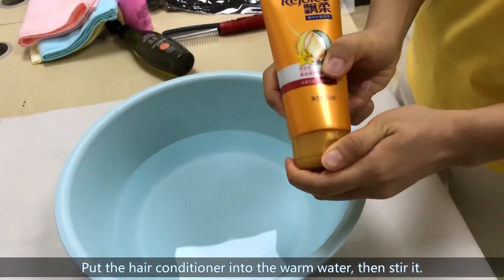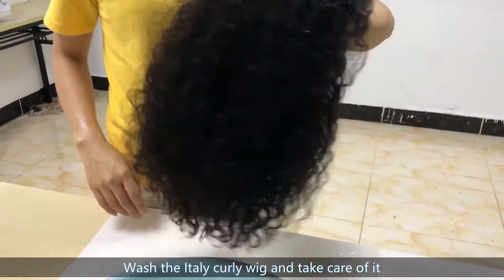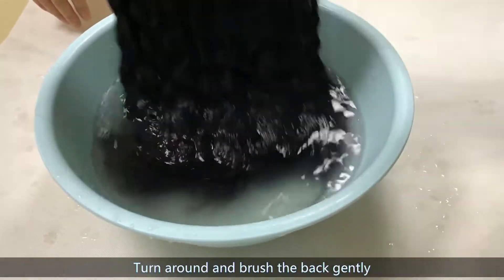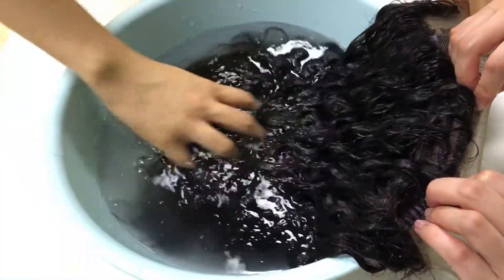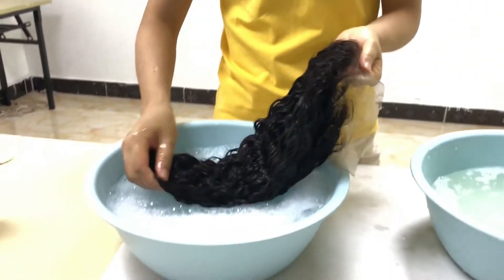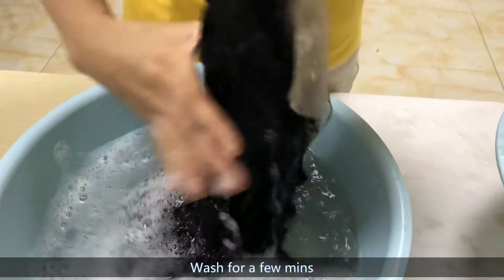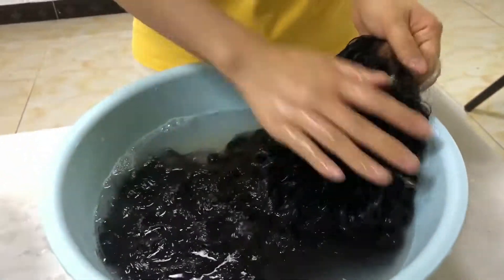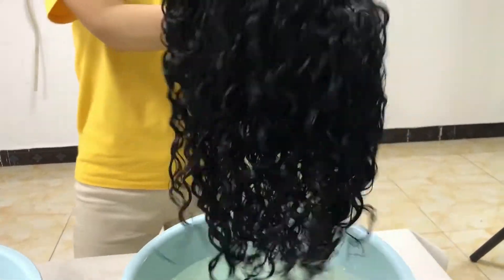Wash the DRY Italy Curly Wig - Tedhair Recovered the unit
Recover the dry Italy curly wig
Pattern still on the unit
Use it Gently with y our fingers